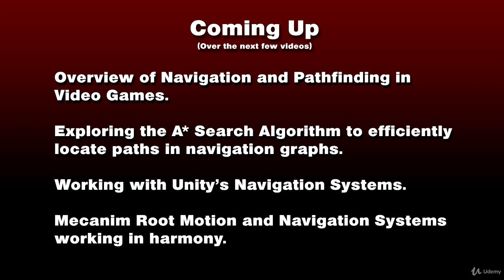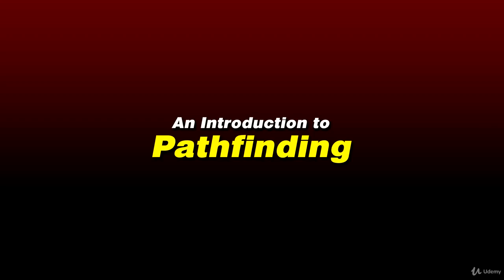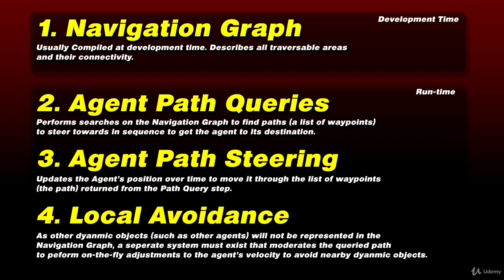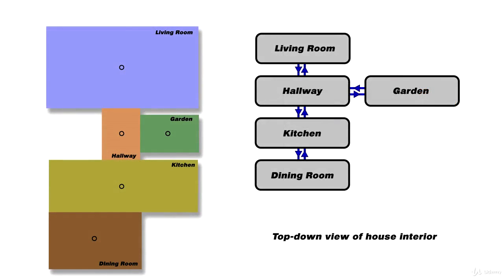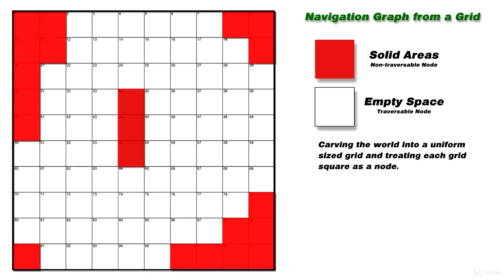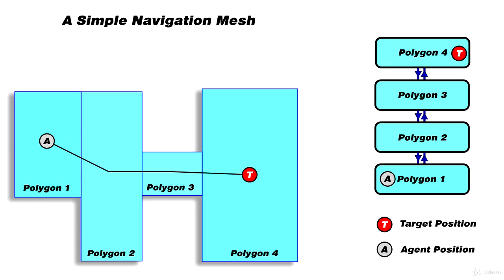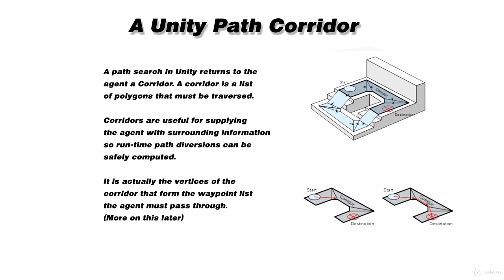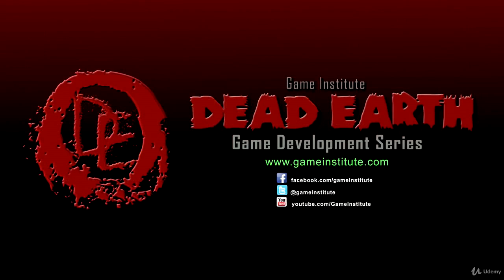3 Navigation and Pathfinding I